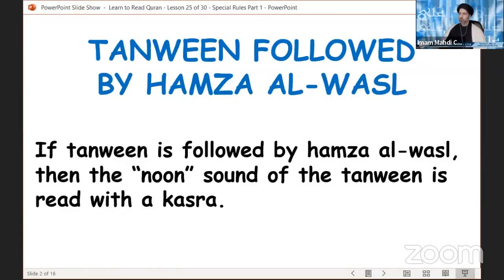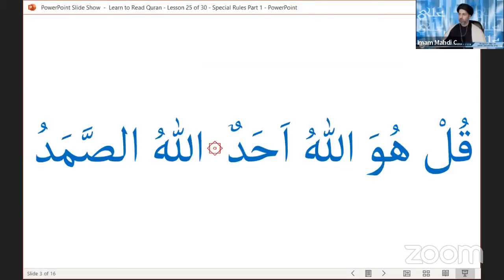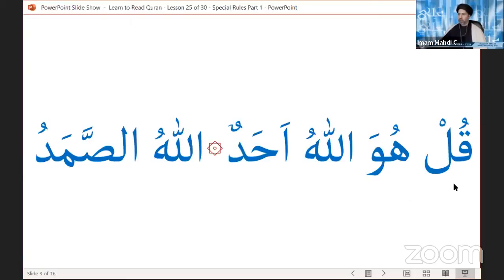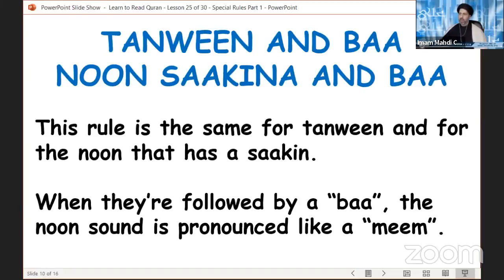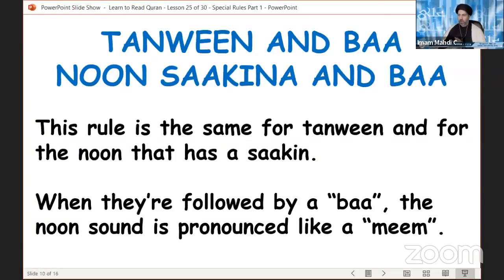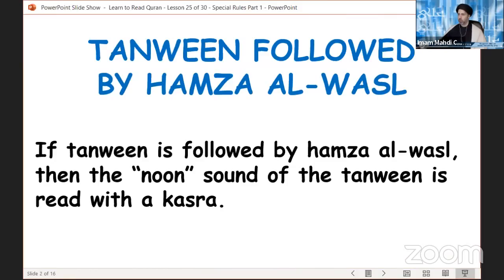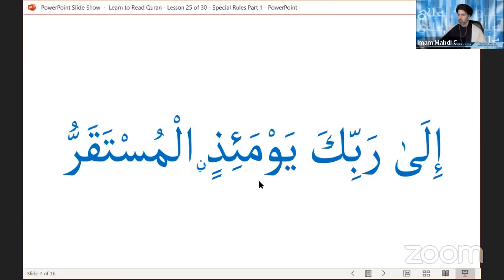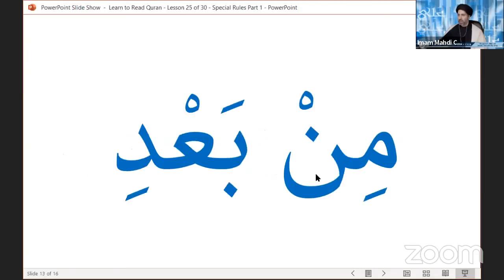IMC Learn To Read Quran - Lesson 25 - Special Rules Part 1